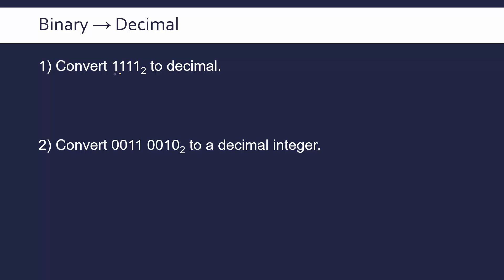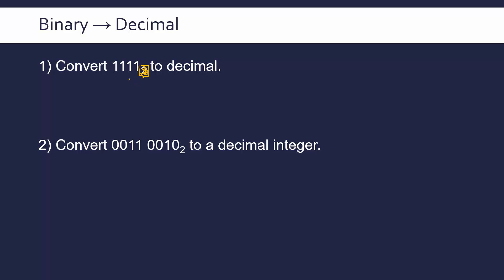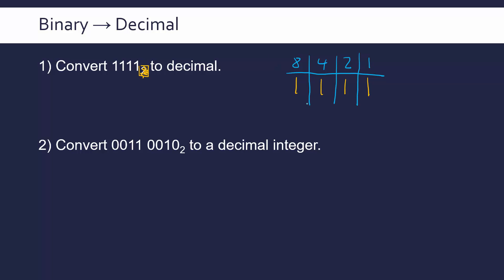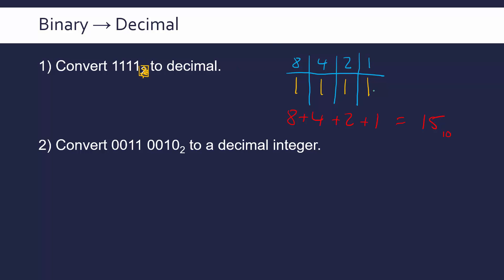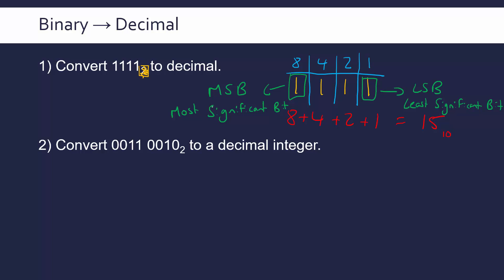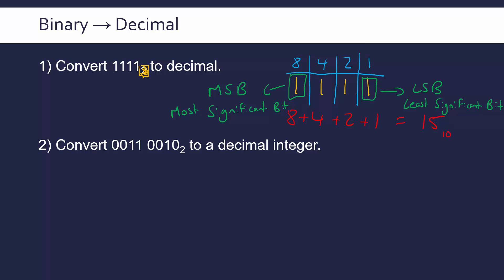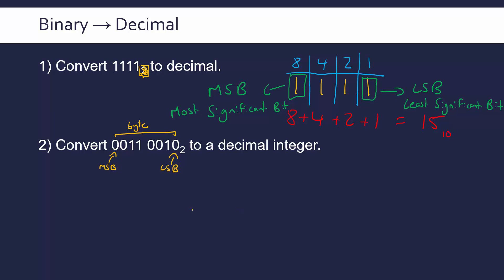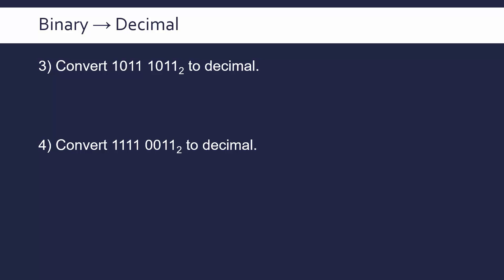Converting Binary Numbers to Decimal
Showing how to convert binary numbers into decimal (also called denary) using two worked examples and two practice questions.

I'd really recommend practicing as many of these types of questions yourself until you feel confident. You can make up your own questions and use an online converter like to check your answers!